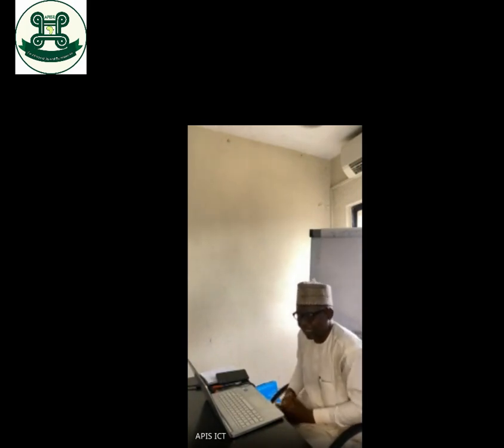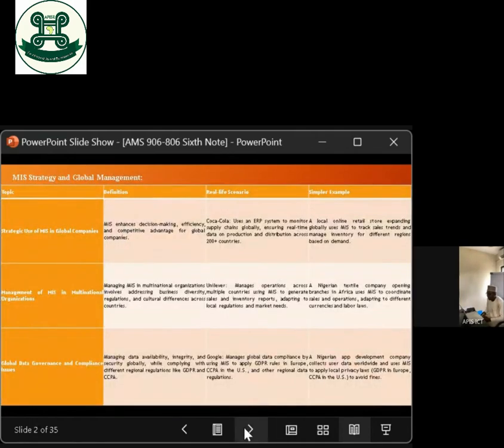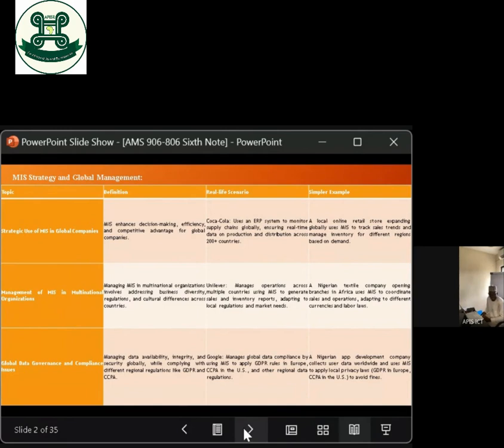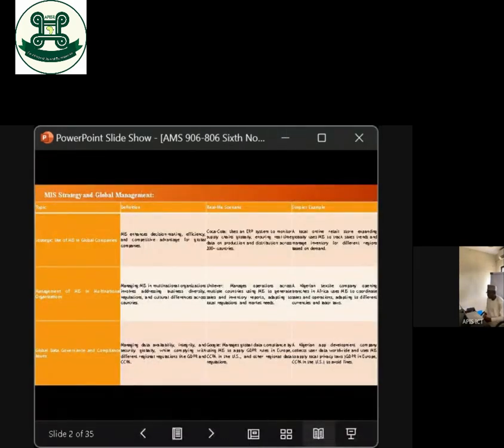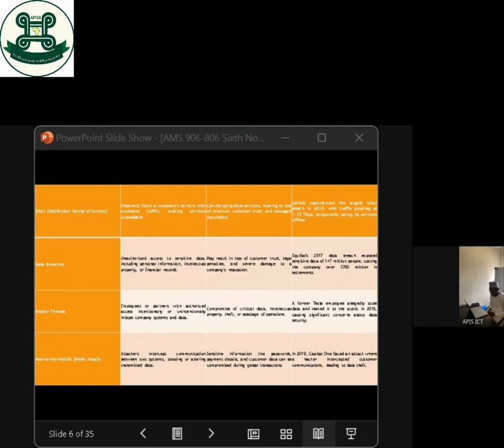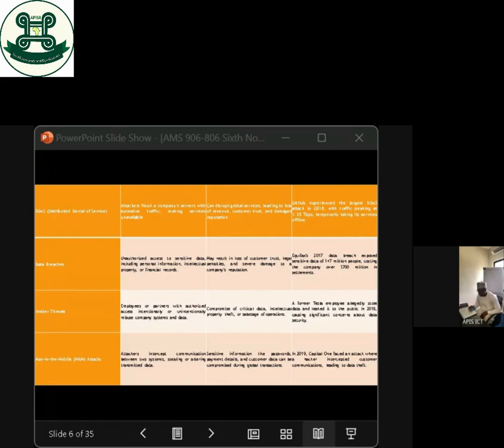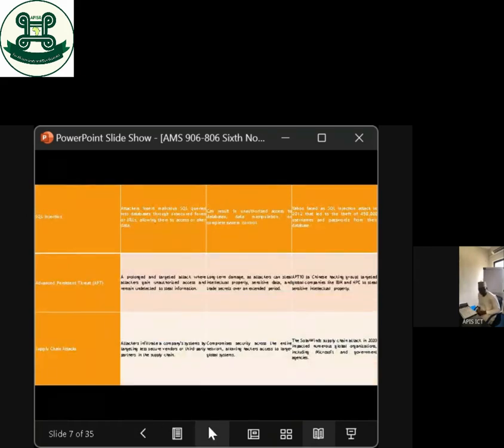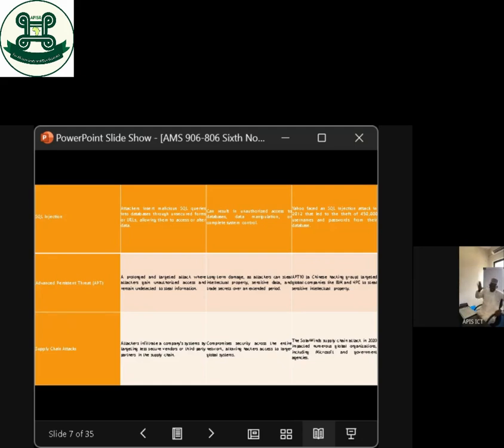Advanced Management Information System -AMS 906/MIS 806- 5th October 2024